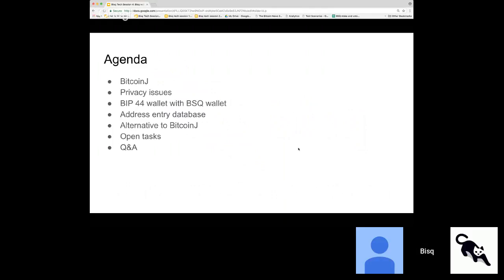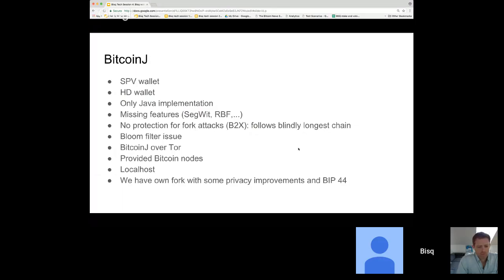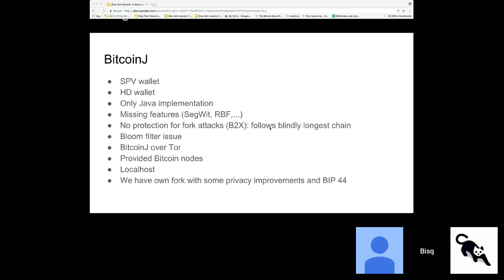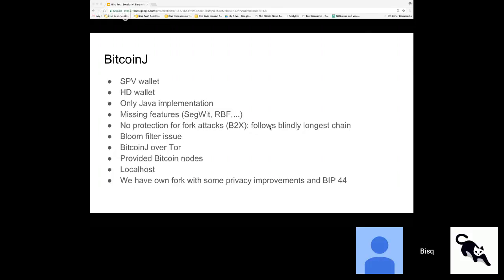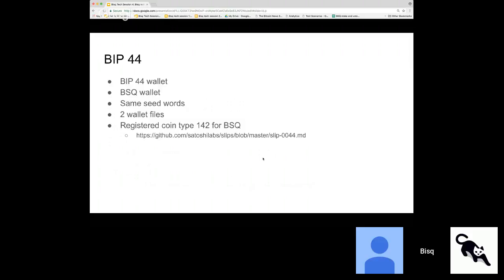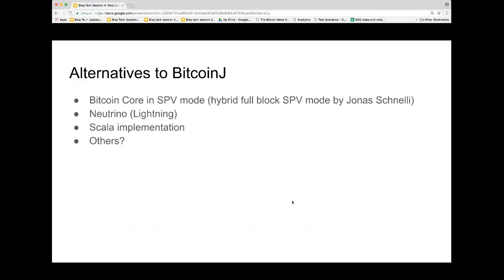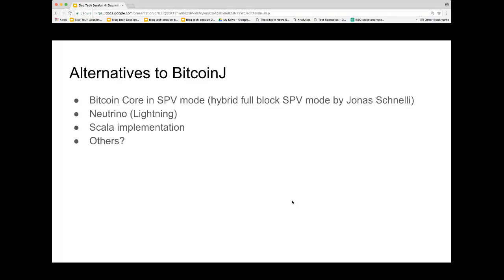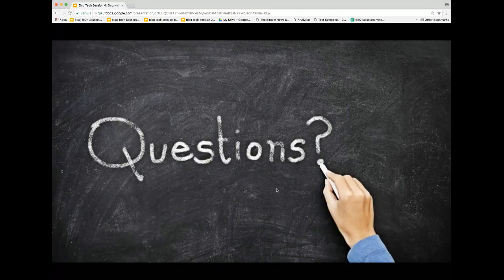Tech Session #4: Bisq wallet and BitcoinJ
Manfred provides a technical overview of Bisq's Bitcoin wallet and use of BitcoinJ.